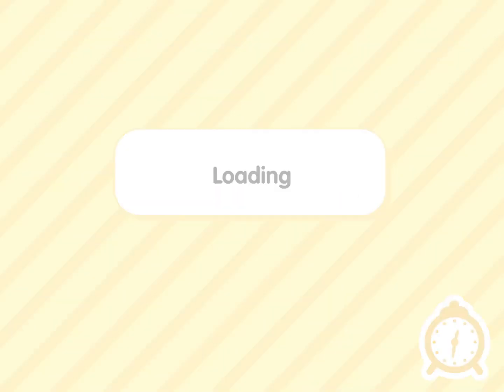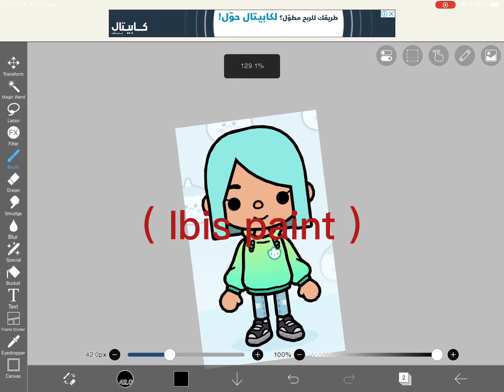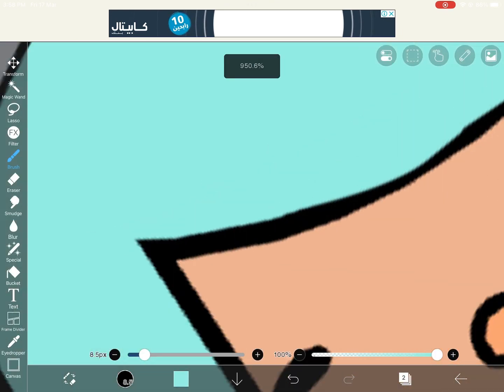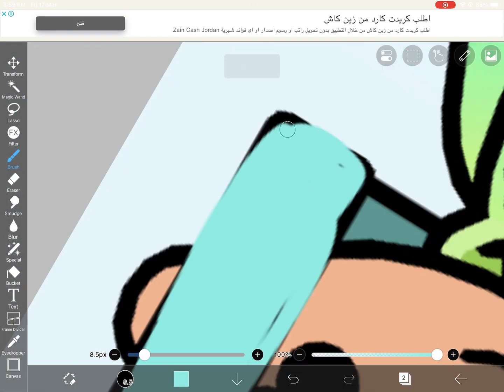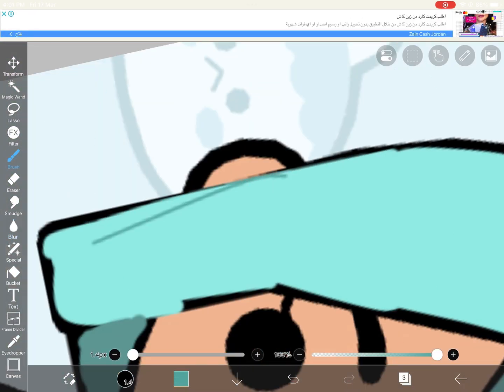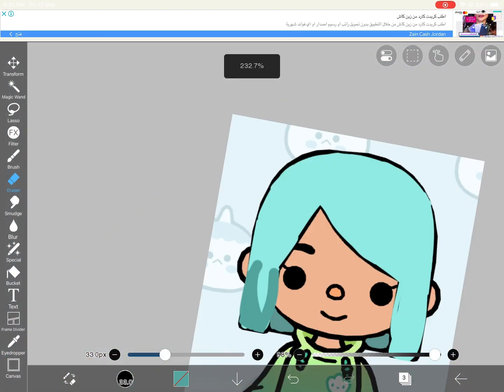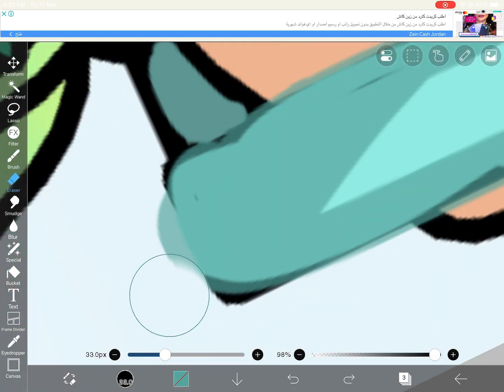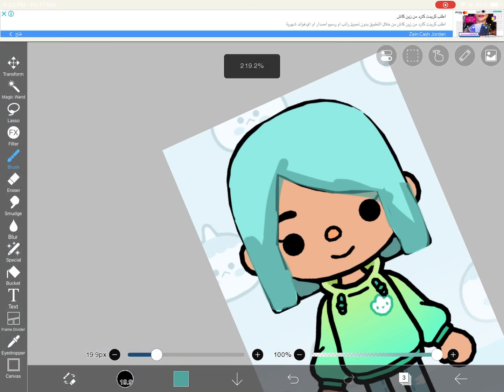Trying to edit toca boca characters